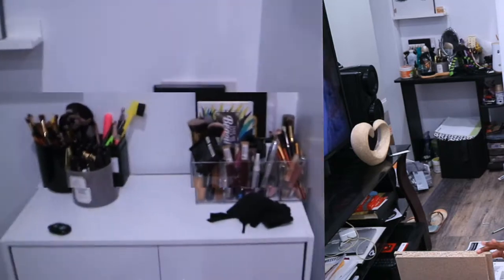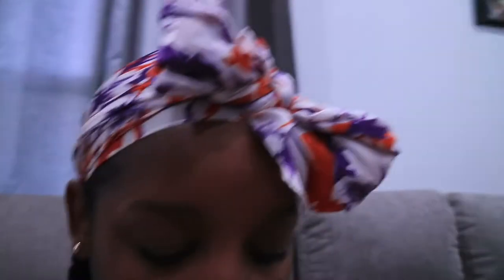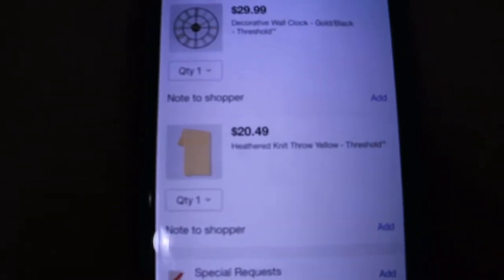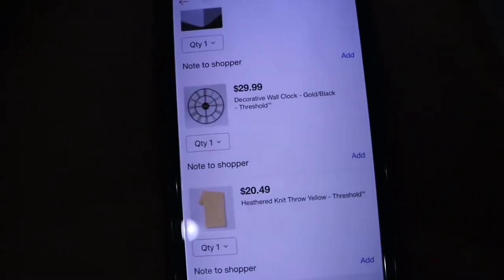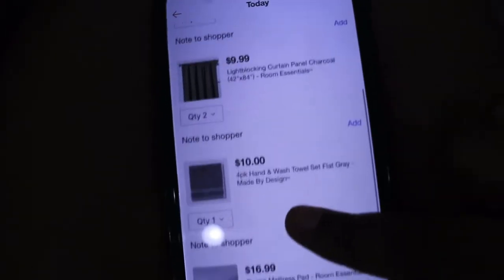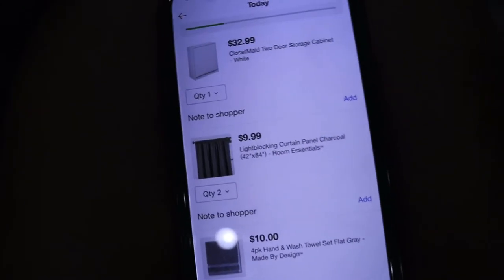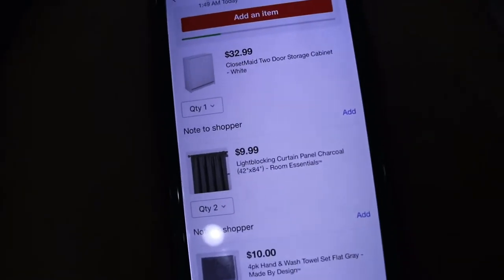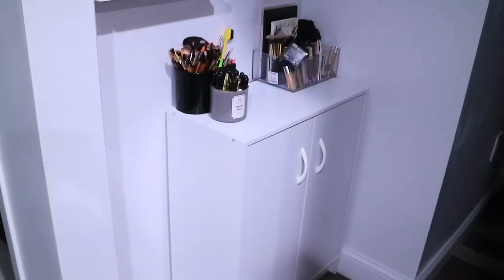HOME DECOR UPDATES CLEANING & DECLUTTERING | homedecorupdates cleanwithme All Things Jadene 🇯🇲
What's up bro! I'm Jadene, I’m Jamaican 🇯🇲   I’m 25 & Youtube is my Internet Journal where i pick and choose what i want to share with a fraction of the world.

MUSIC